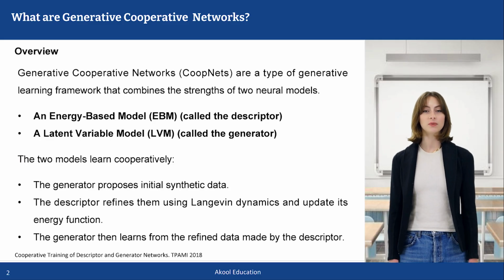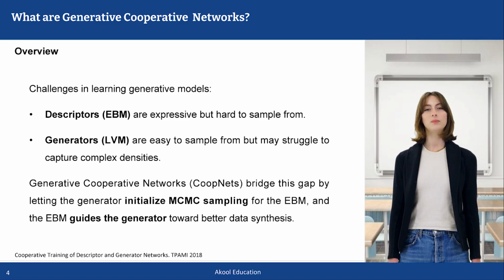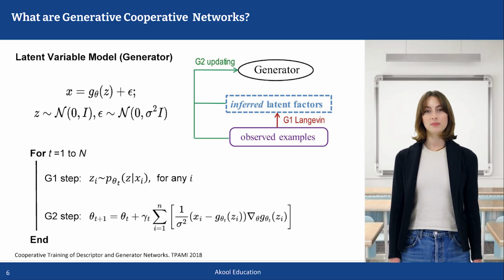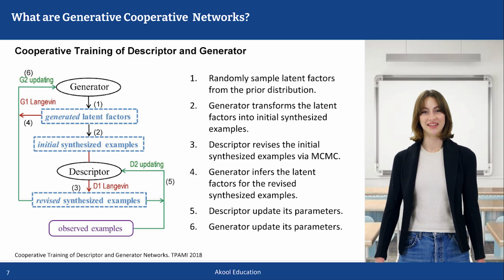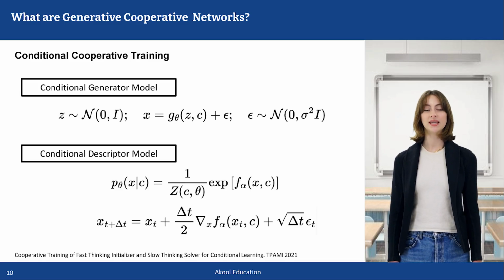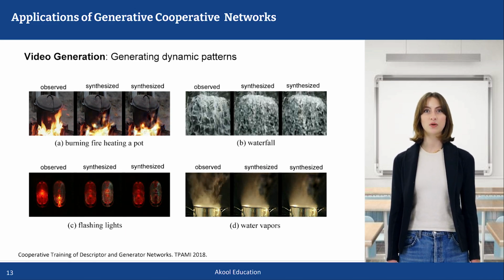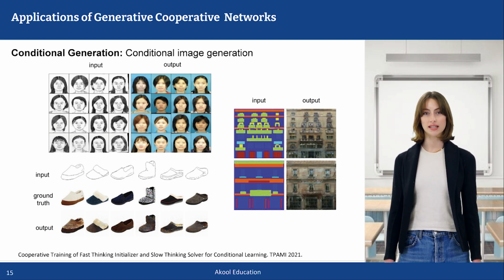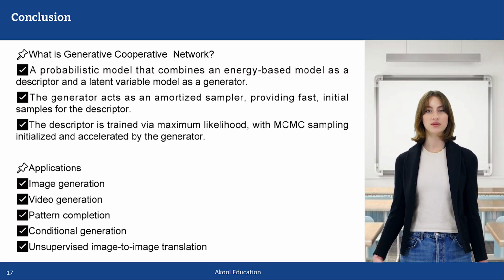Akool Education - [Generative Models] (6) Generative Cooperative Networks